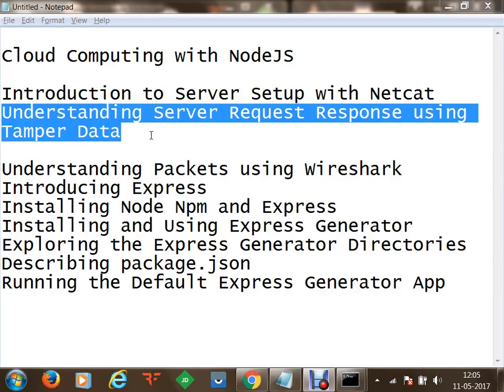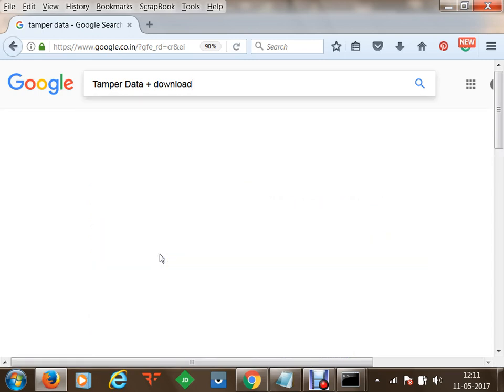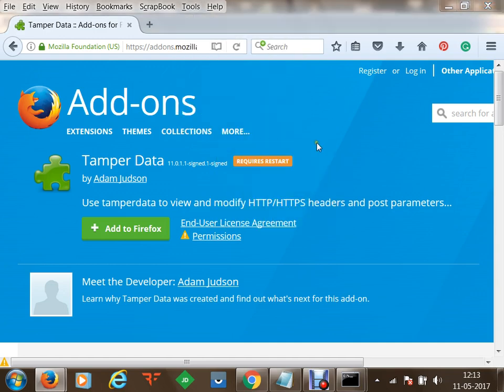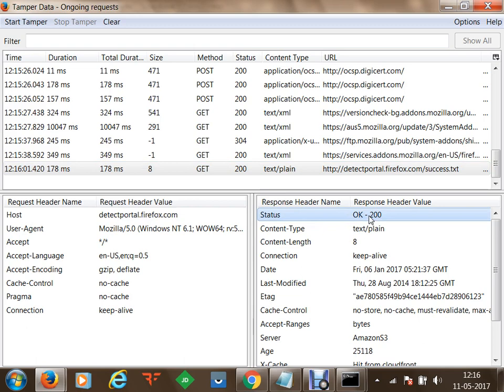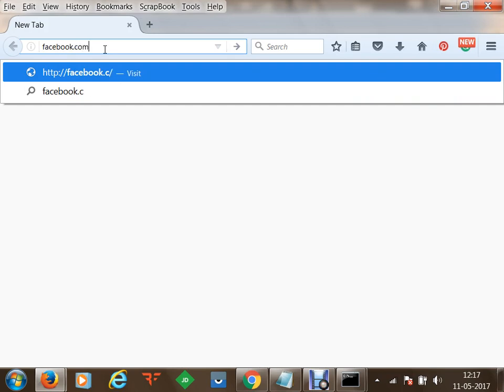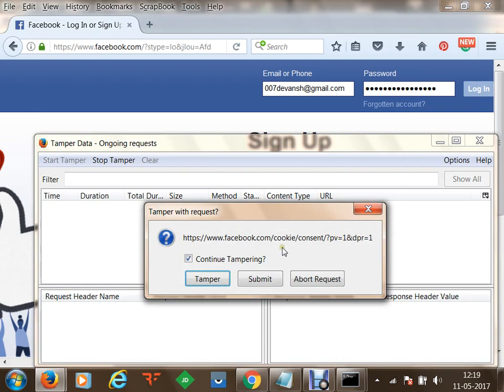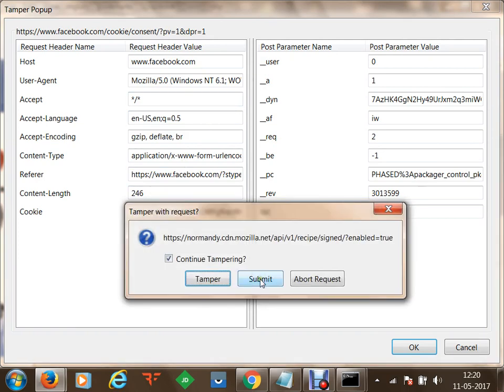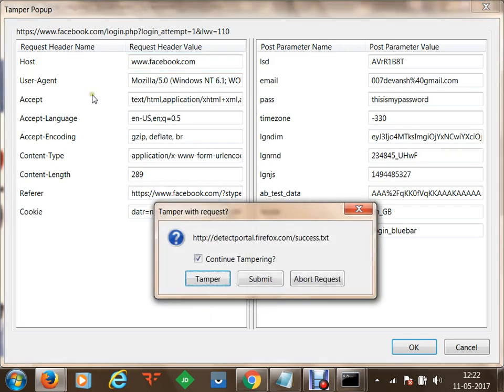Understanding Server Request Response using Tamper Data Plugin Firefox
In this session we will discuss about Understanding Server Request Response using Tamper Data Plugin Firefox.